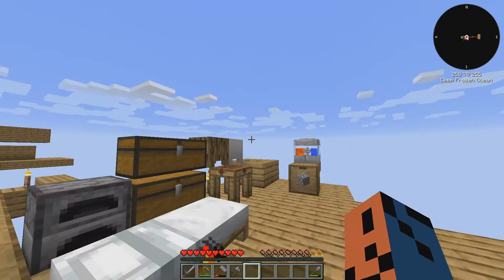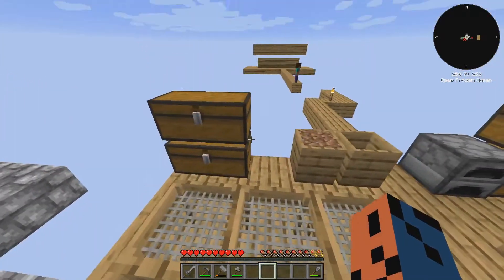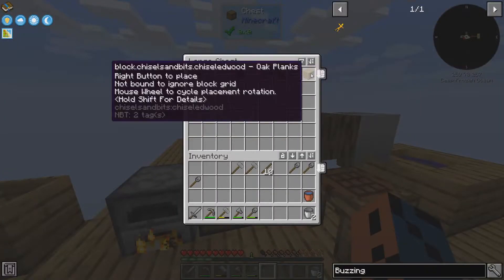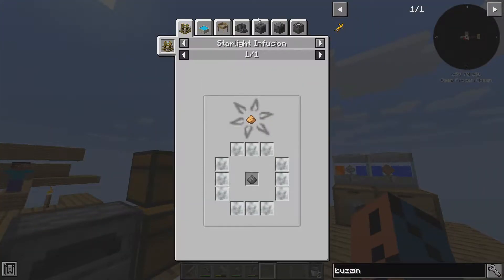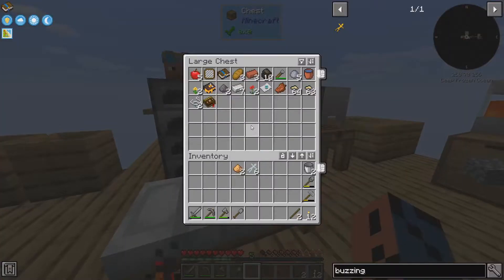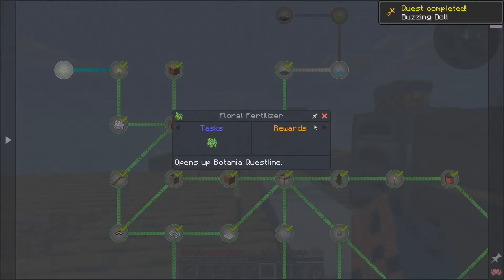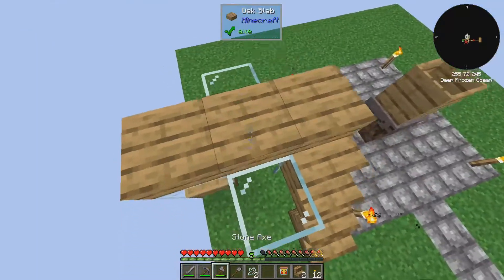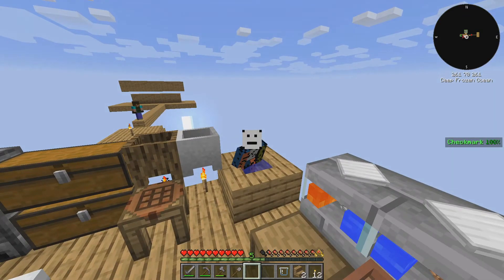"Our First Bee" : Sky Bees Ep03 (Minecraft Modpack)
I have been away for some time but now I'm back on track with another
episode of SkyBees. Today we finally get our first bee and the real modpack can start.